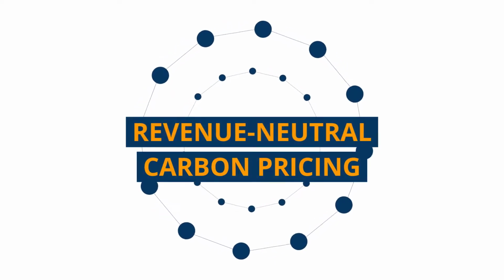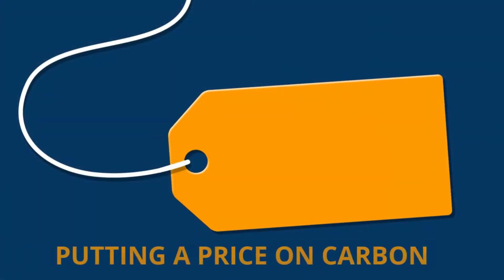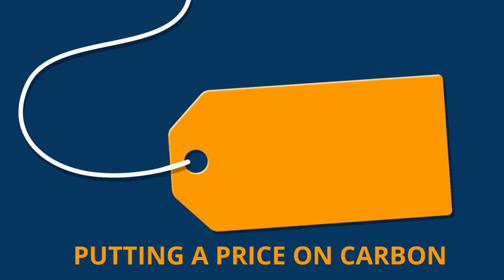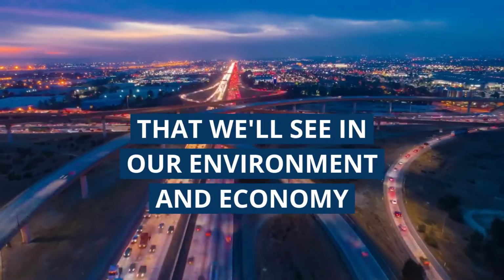Revenue-Neutral Carbon Pricing and Rural America, with Dr. William Haden Chomphosy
Pulaski Institution Non-resident Fellow Dr. William Haden Chomphosy offers a brief explanation of revenue-neutral carbon pricing and why it could be boon to rural communities in the United States.

Resource links from video below